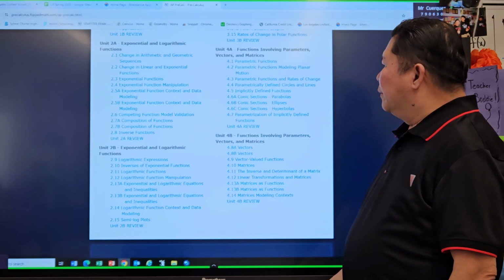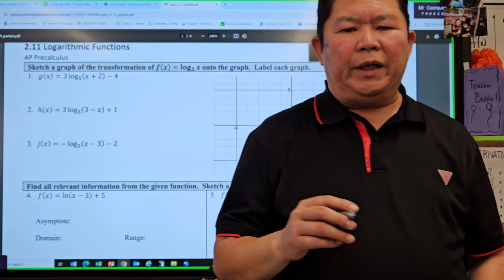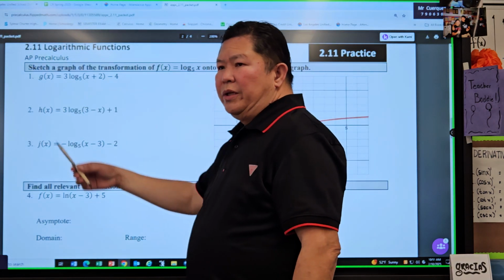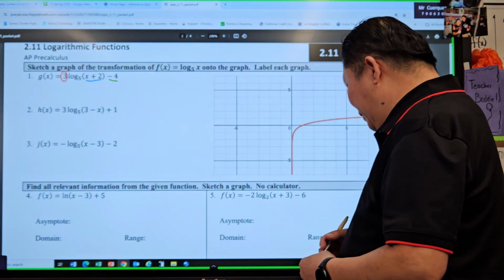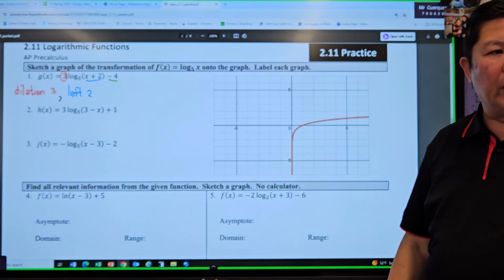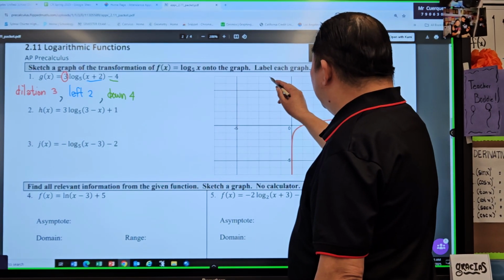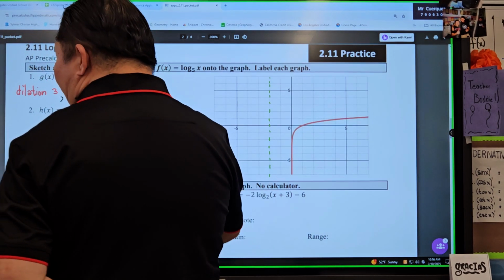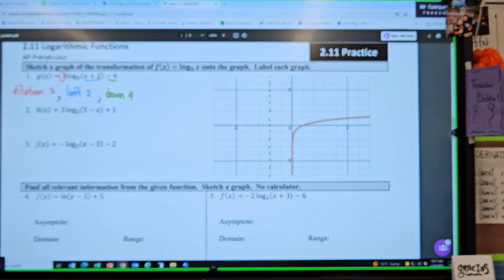AP Pre Calculus Lesson 2.11 Logarithmic Functions (Part 1)